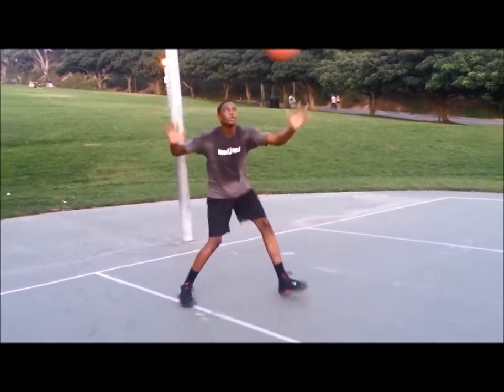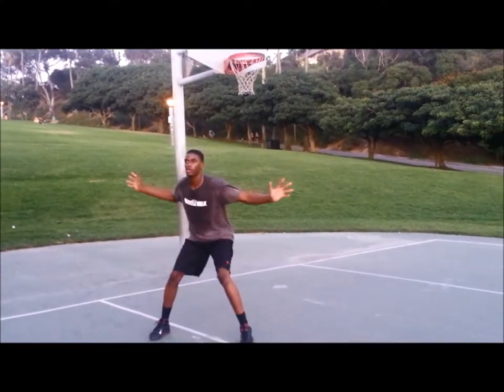Muusa Dama basketball drills!